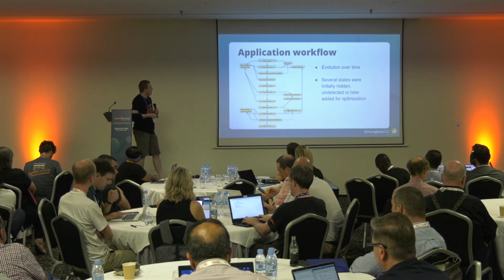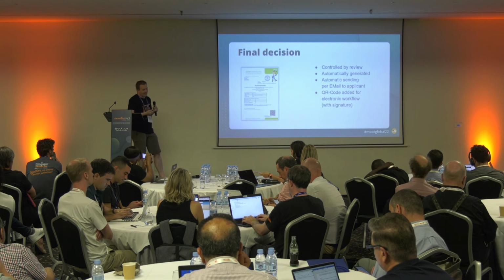Moodle for a Firefighters’ Association | MoodleMoot Global 2022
Moodle for a Firefighters’ Association.
Robert Manthey
MoodleMoot Global 2022
27-29 September | Barcelona, Spain